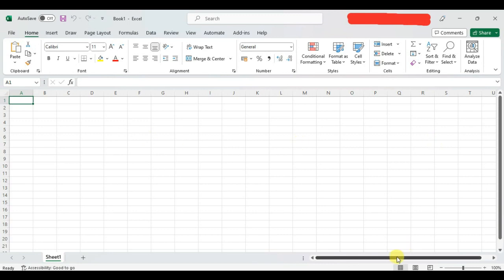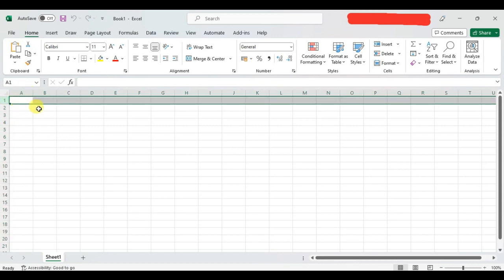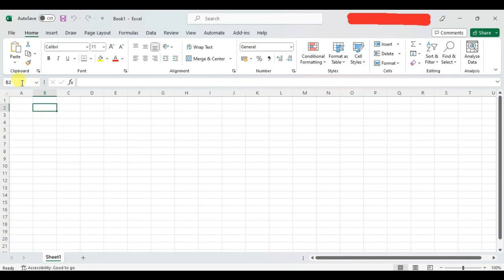Worksheets in Excel - Microsoft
Hello my friend, in this video I will show you how you can use Worksheets in Excel. I hope this video will help you and you enjoy my tutorial.